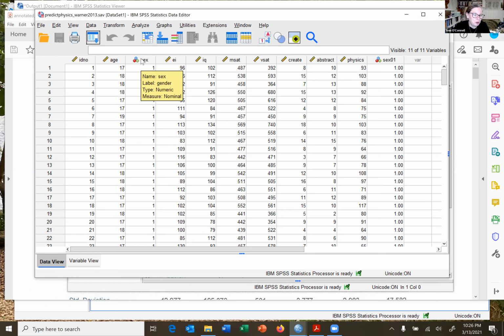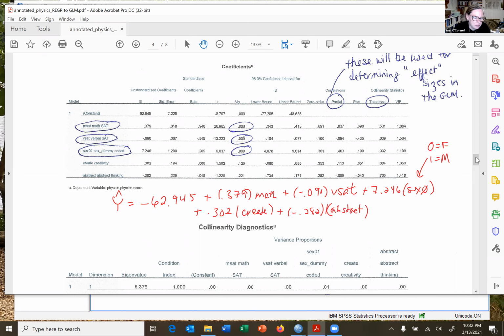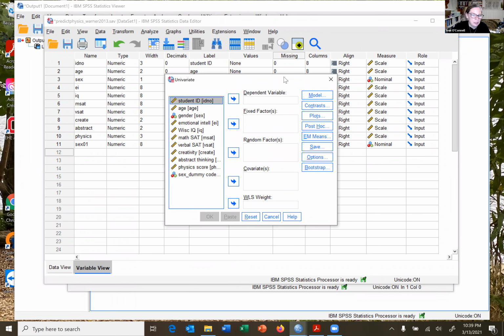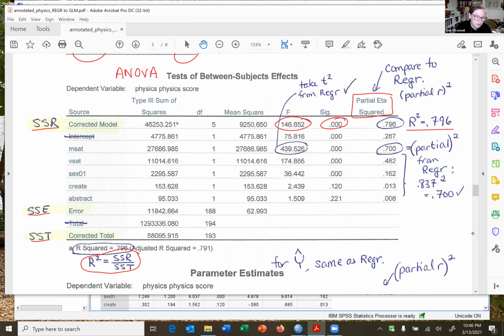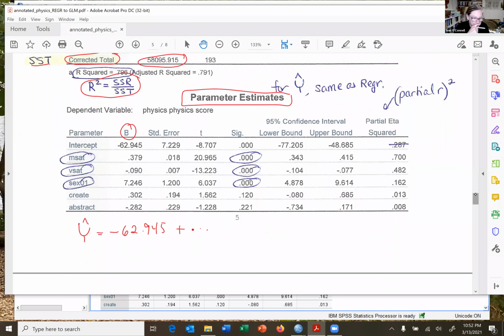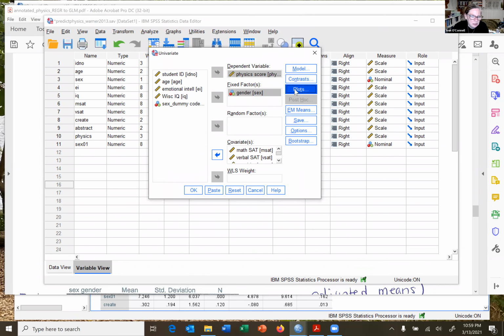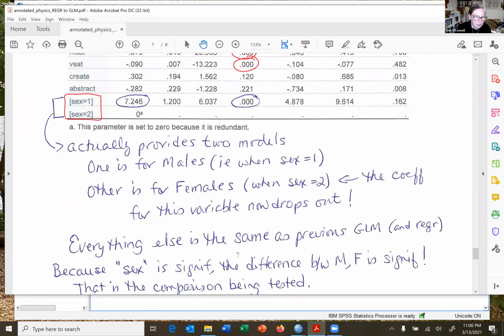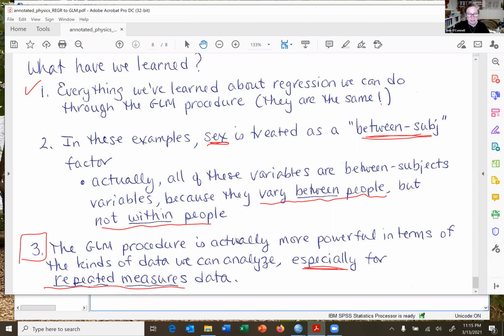Regression, GLM, and Unianova (SPSS)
- goes through examples of fitting models in both SPSS Regression and SPSS Unianova
- uses data from Warner, 2013 (Sage)